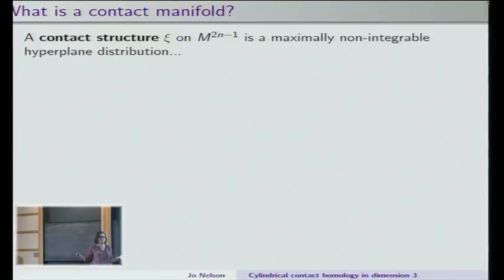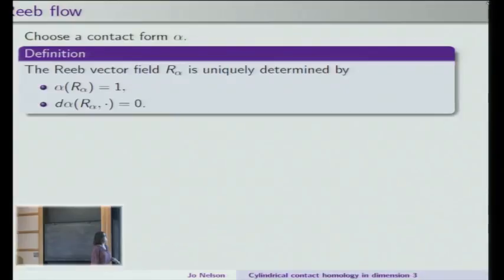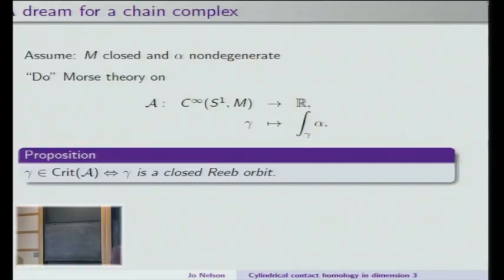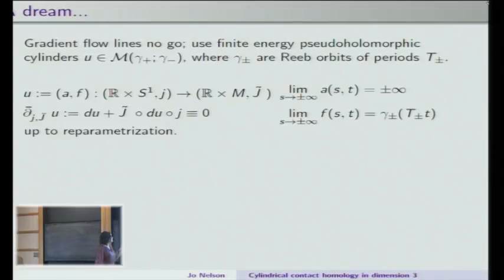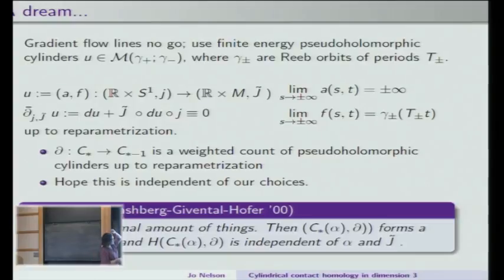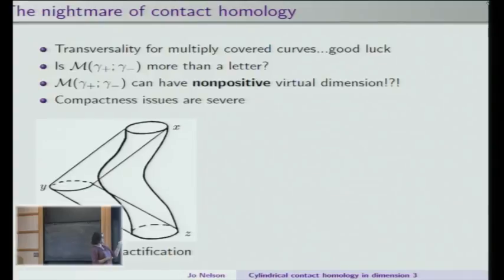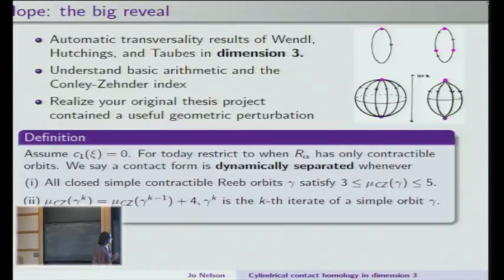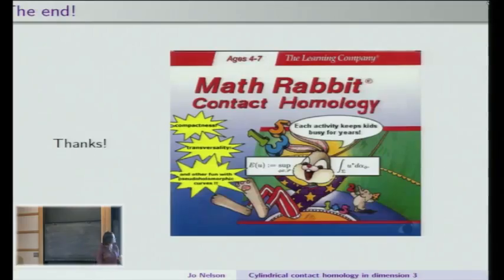Cylindrical contact homology in dimension 3 via intersection theory and more - Joanna Nelson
Joanna Nelson